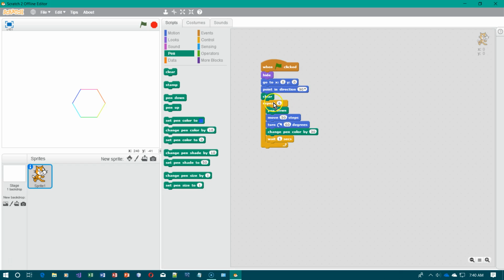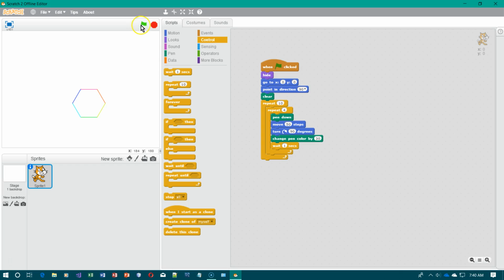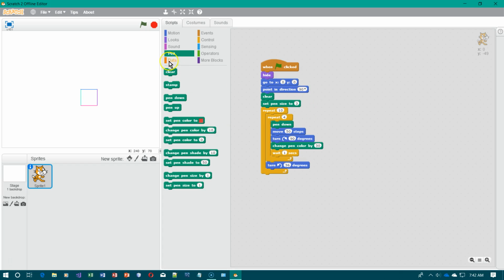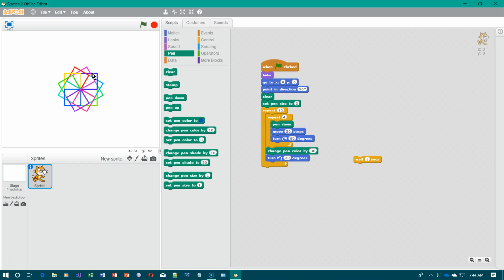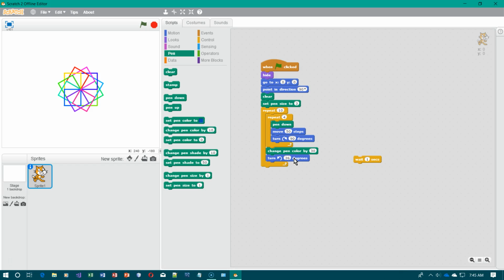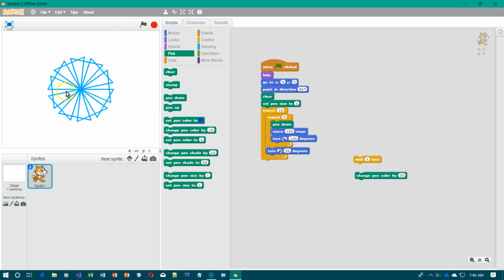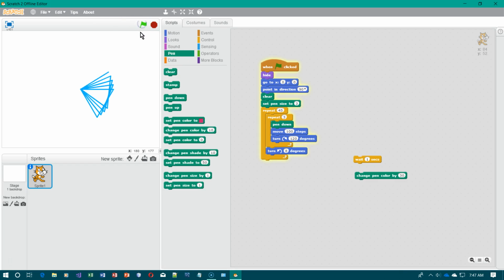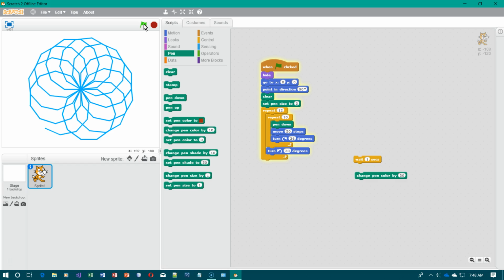Coding for Beginners using Scratch, page 24